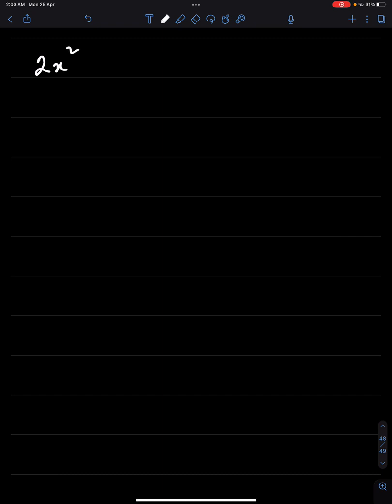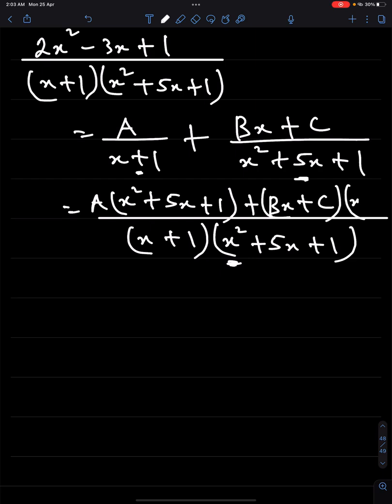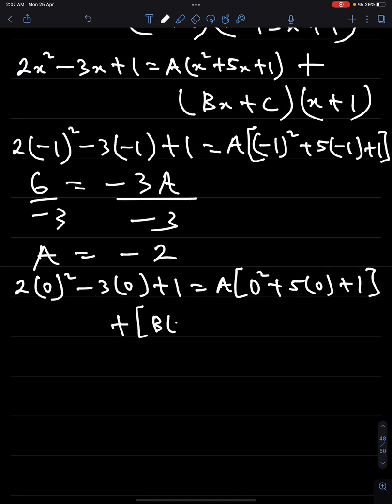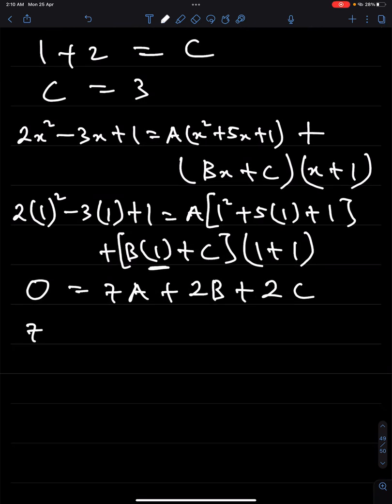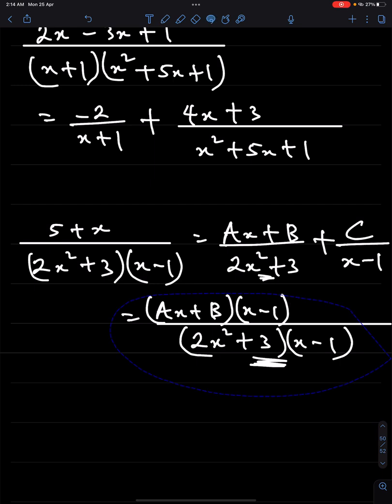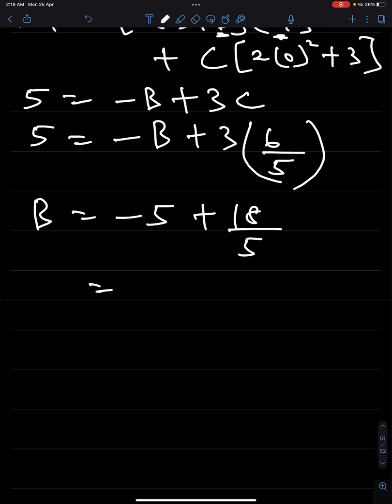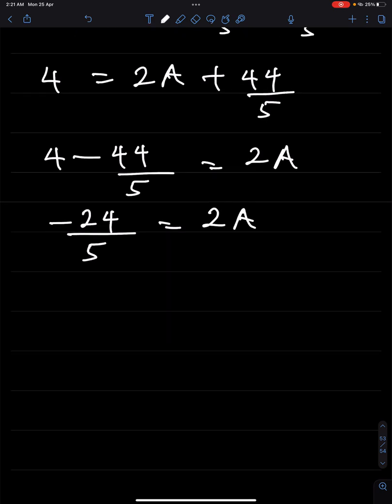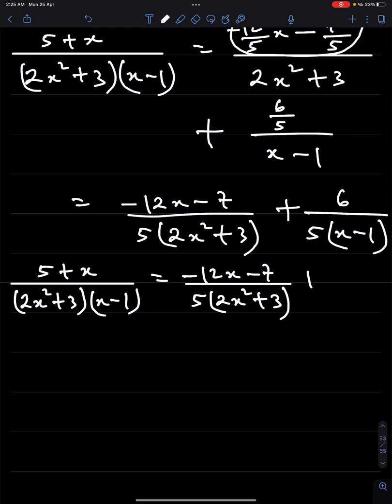PARTIAL FRACTIONS (PART 02)